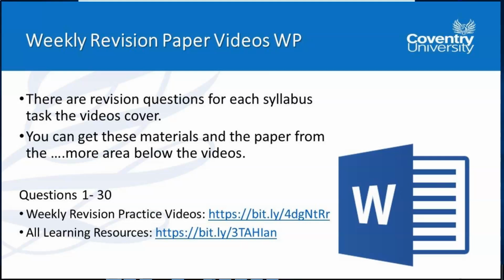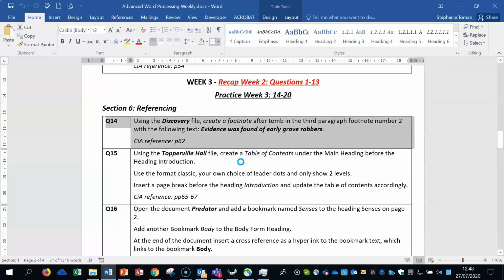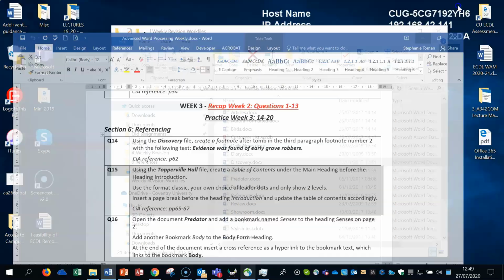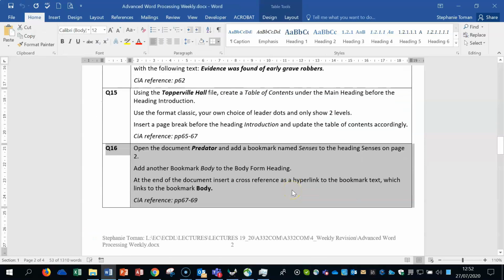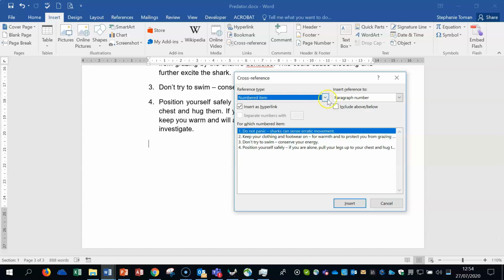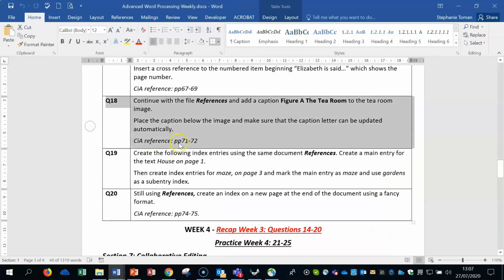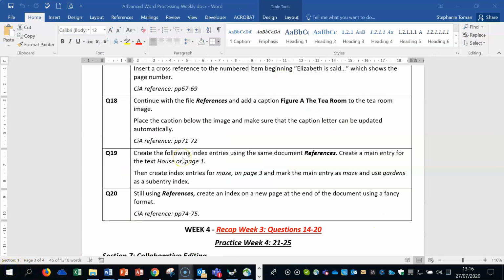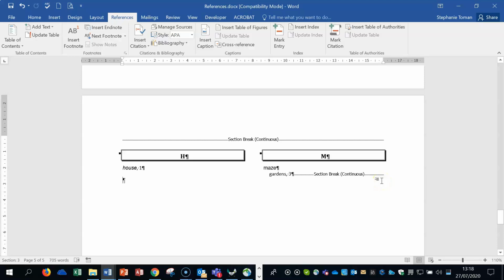WP Weekly Revision Q14 - 20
This video covers revision questions 14 to 20 with topics on creating footnote, table of contents; adding bookmark, cross-reference, caption; and mark entry and inserting index. This playlist is a series of videos that covers the concepts and skills needed to produce complex documents. It looks at areas such as creating long reports, formatting documents so they are attractive and easy to read, structuring information and creating templates as well as improving productivity and learning to collaborate with others on documents. The videos are free to the public; however, you must sign in with your Coventry University email to access the Resources:

Demonstration and Practice resources. Please use your Coventry University email to access the resources.

Use this link to the Demonstration & Practice Resources materials that are used for particular skills in Word.

You will be able to download the demonstration workbooks that are used in the videos and you can go along with the demonstrations as a first step.